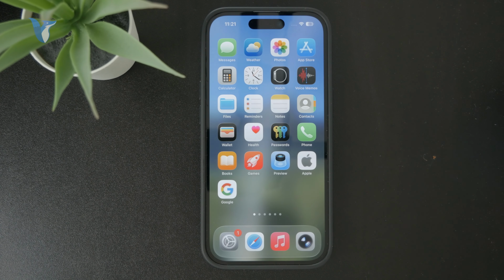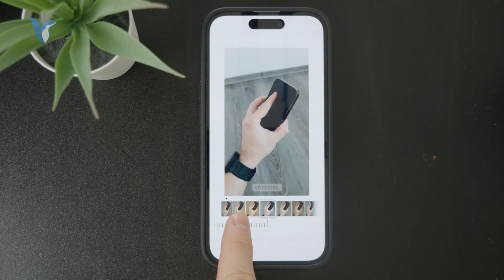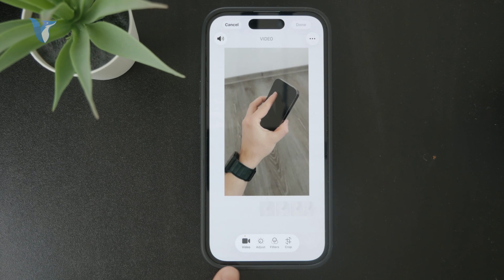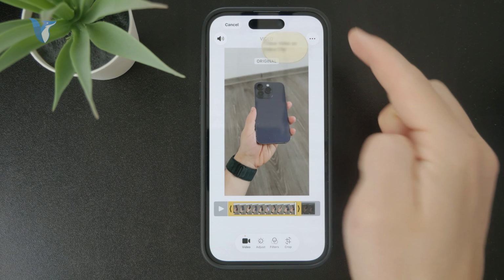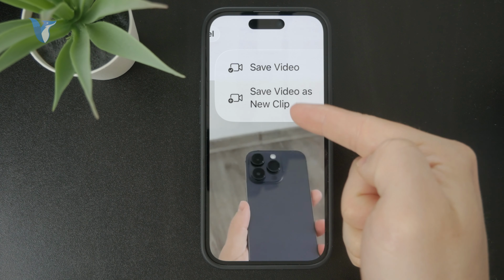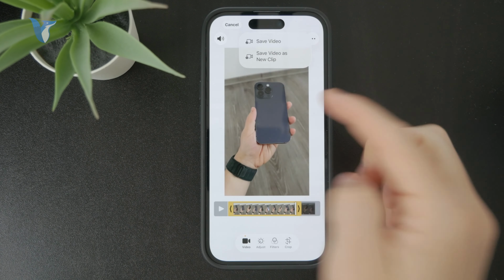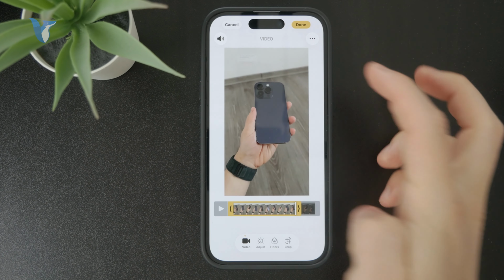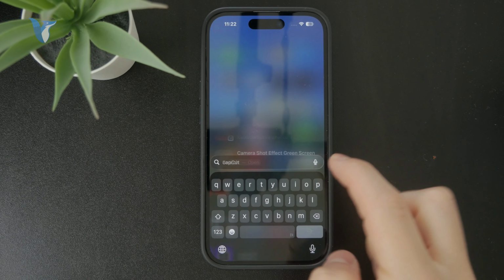How to Cut a Video Shorter on iPhone (tutorial)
Want to cut a video shorter on your iPhone? In this video, I show you step by step how to trim your clip quickly using the built-in editing tools.